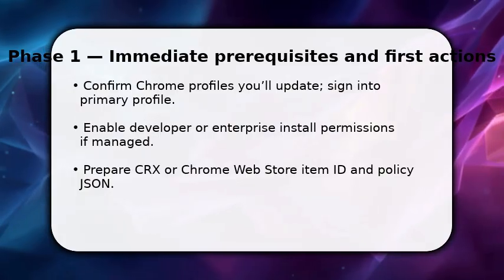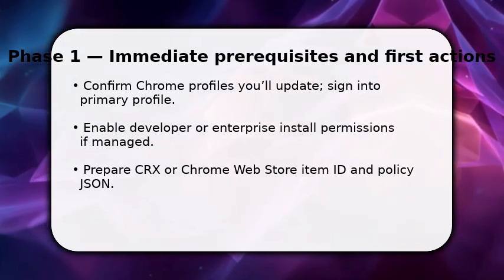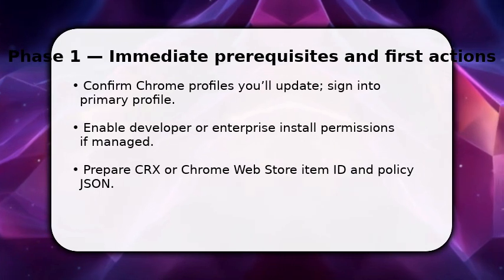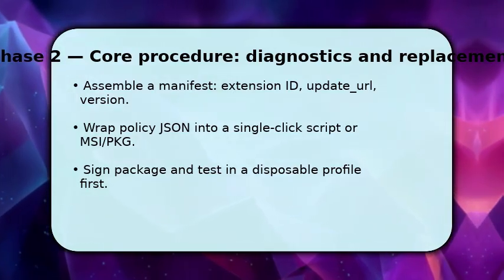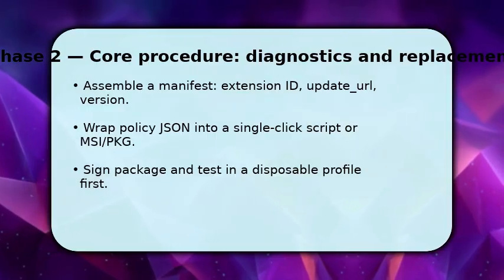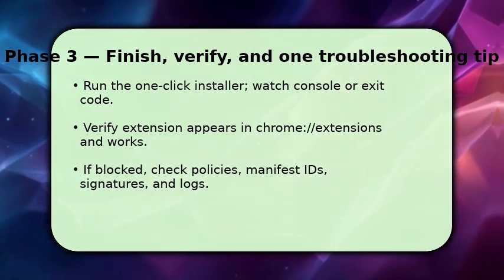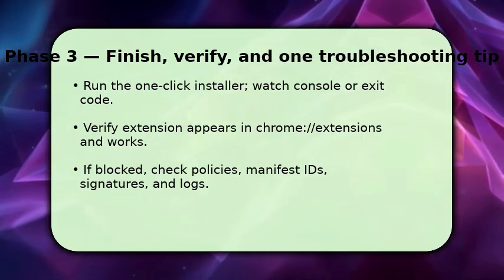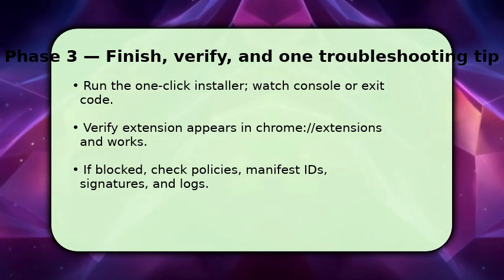How to Add Extension in All Chrome Just in One Click (updated)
How to Add Extension in All Chrome Just in One Click (updated) | 🔒 Surfshark VPN Deal — Stay private and secure. $1.99/mo + 3 Months Free ▸

Discover the quick and easy way to add extensions directly within Chrome, enhancing your browsing experience with just one click. This updated guide walks you through streamlined steps for seamless extension installation on all devices.

add chrome extensions, install browser plugins in one click, chrome quick install extension feature, streamline web tool additions, browser efficiency enhancement with single tap